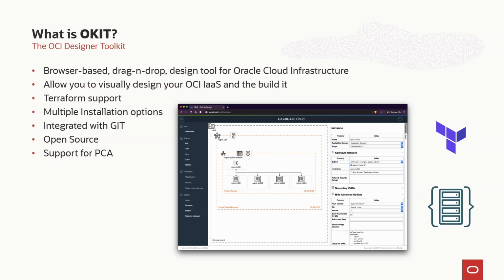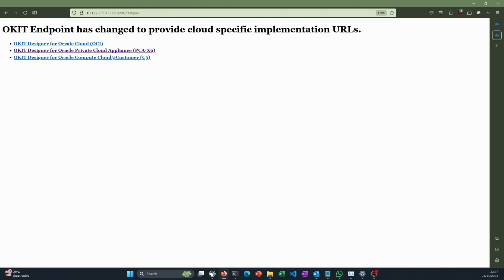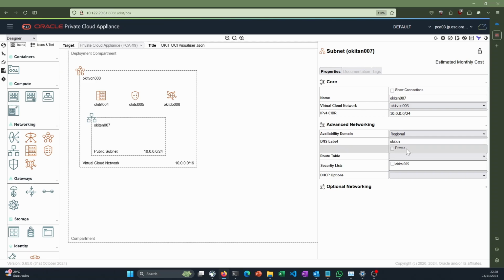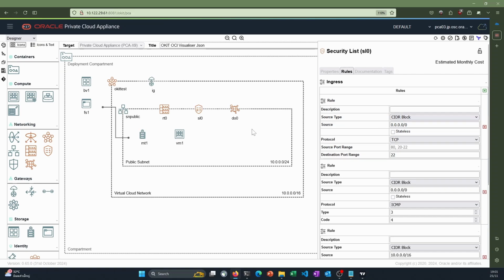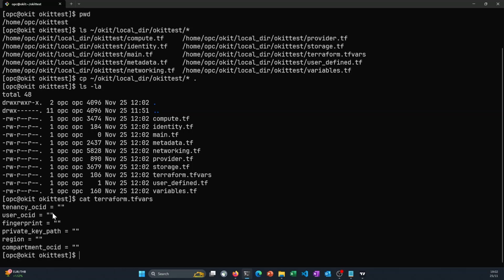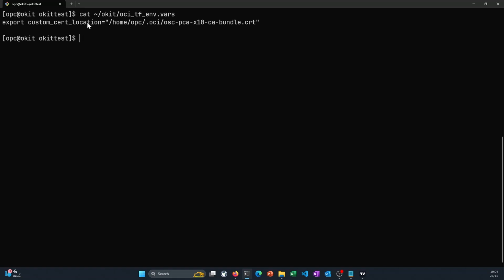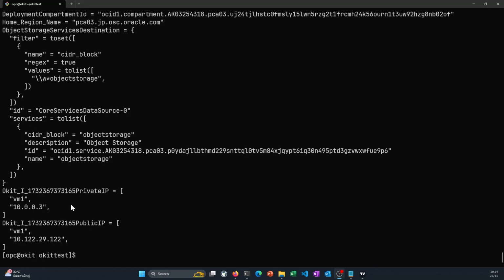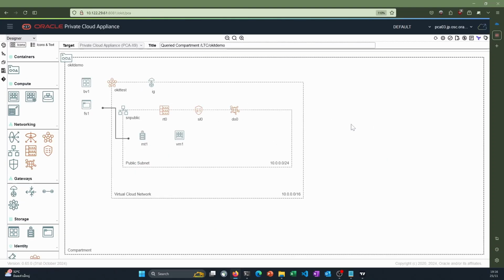Design Infrastructure with OKIT and PCA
The OCI Designer Toolkit (OKIT) is a tool developed by Oracle that simplifies the design, visualization, and management of Oracle Cloud Infrastructure (OCI) environments. The tool supports Oracle Public Cloud Appliance. And It's available as an open-source project on GitHub.